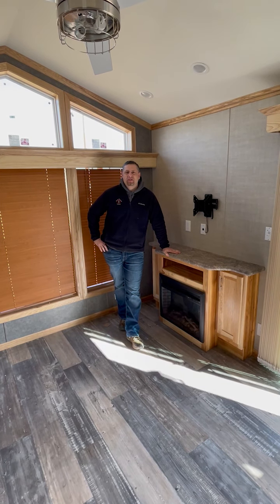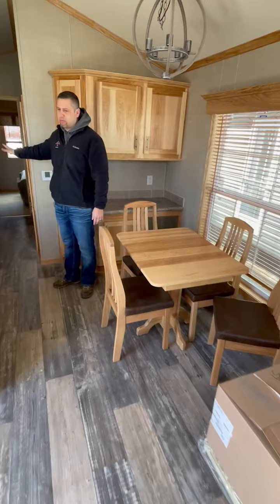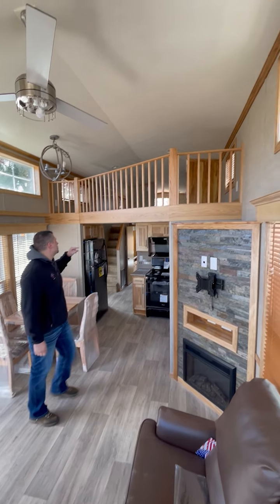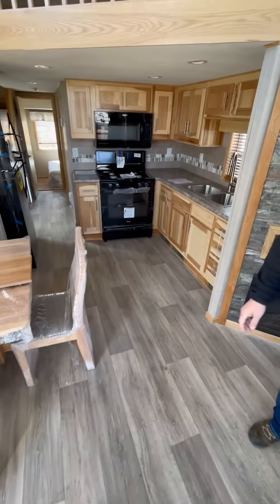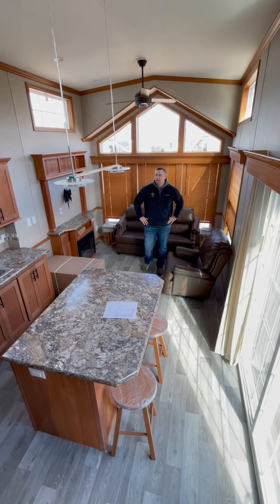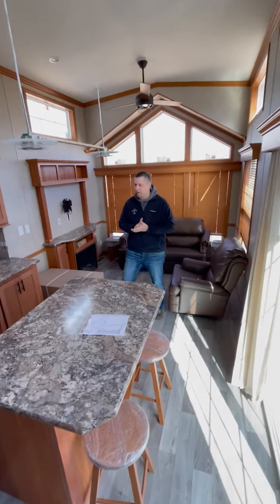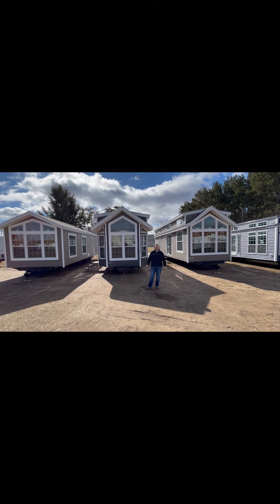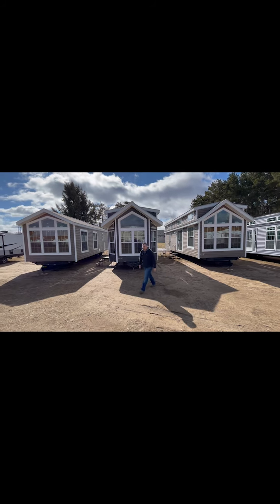Scenic RV Virtual Show | Skyline Park Models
Our Skyline park models are back in stock for the season at Baraboo! These gorgeous models are known for their airy floor plans and abundance of bright window light. Enjoy the views from all sides thanks to the all-around windows! Most models come fully furnished and ready to move in.